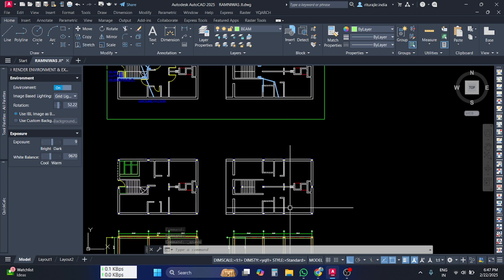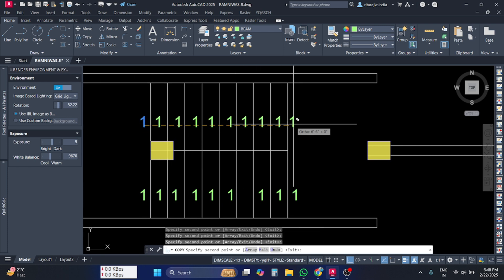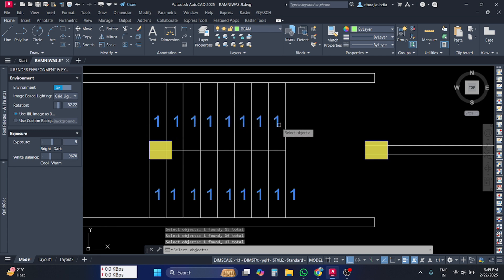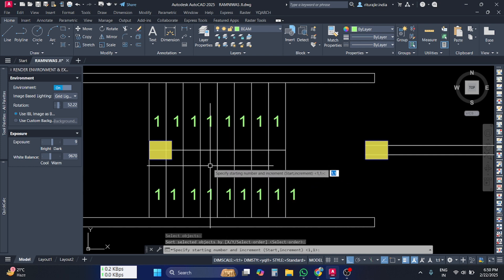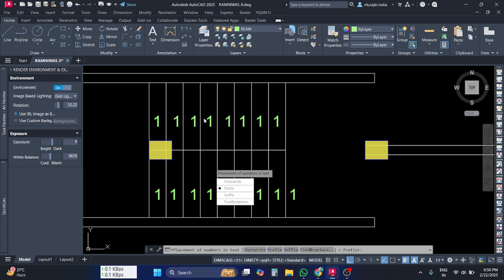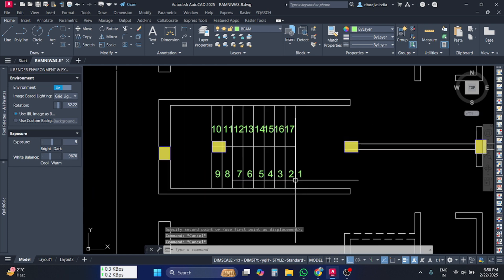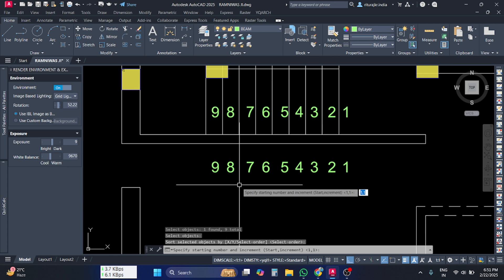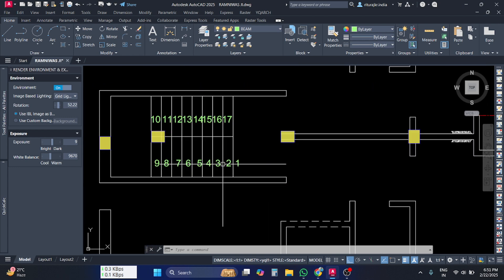AutoNumber in AutoCAD | tcount command | autocad auto numbering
The `TCOUNT` command in AutoCAD is used to automatically number or sequence text objects. It provides options for numbering text in ascending or descending order, with prefixes, suffixes, and increments. This is useful for labeling items such as parts, drawings, or annotations.

Usage of TCOUNT Command
1. Select Text Objects – Choose the text, mtext, or attributes to be numbered.
2. Choose Numbering Order – Options include:
   - X (left to right)
   - Y (top to bottom)
   - Select Order (manual selection)
3. Specify Numbering Format – Options include:
   - Start Number– Initial number in the sequence.
   - Increment – Numbering step (e.g., 1, 2, 3… or 10, 20, 30…).
   - Prefix/Suffix – Add text before or after the number.
4. Apply Numbering – AutoCAD updates the selected text with the new numbering.